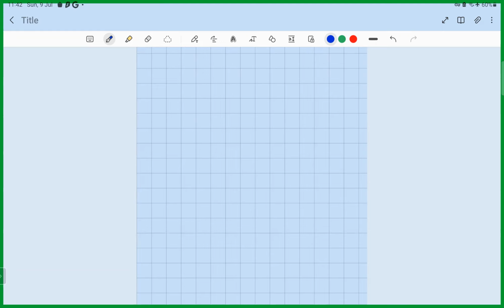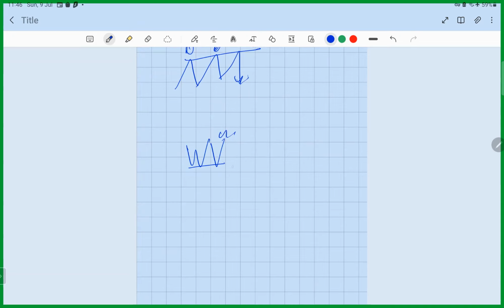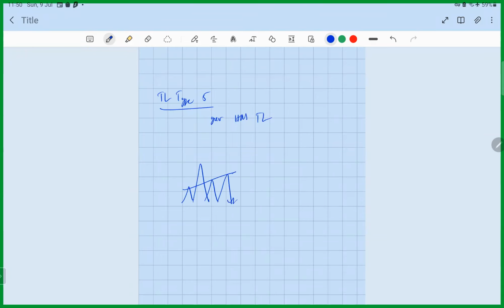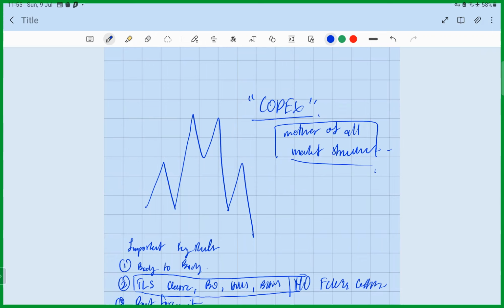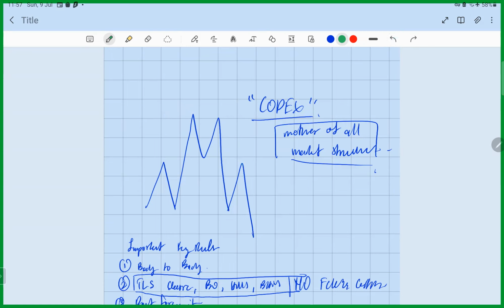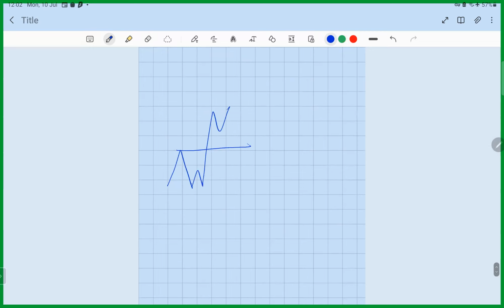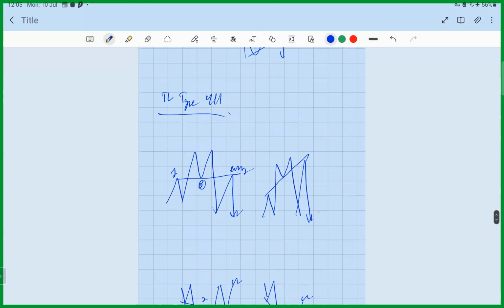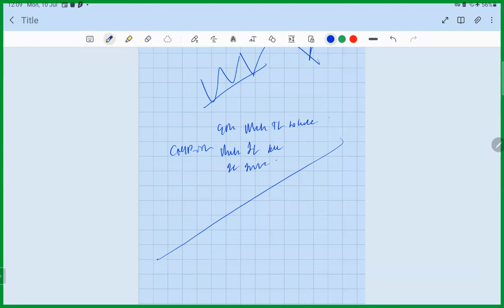Part 3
ariff T 2023